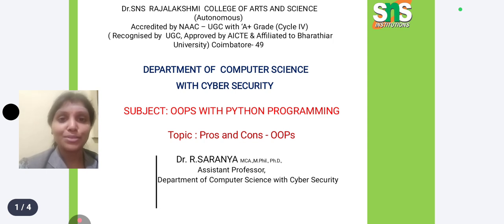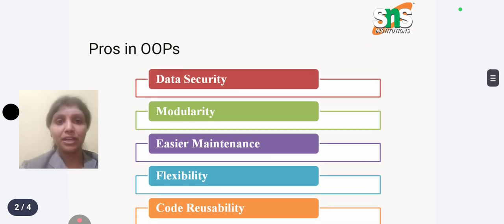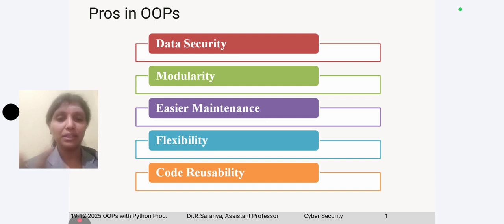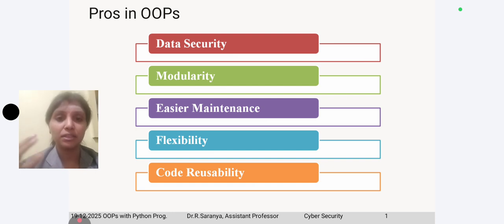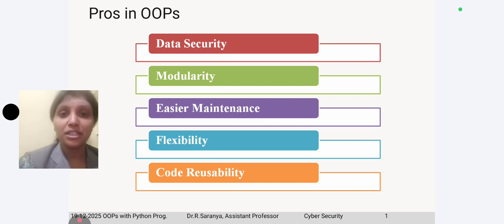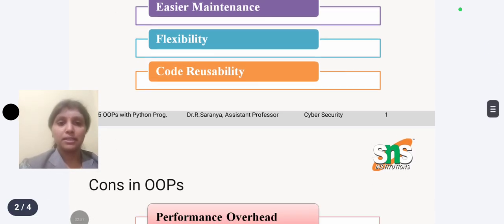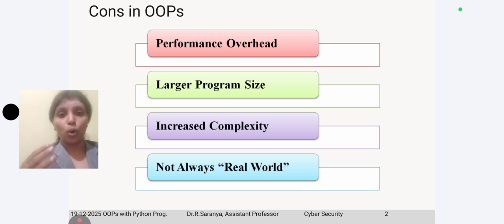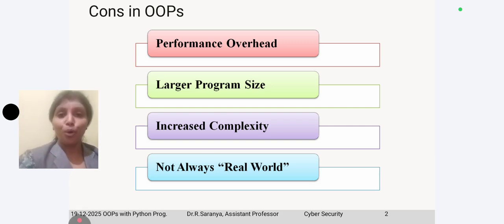Pros and Cons:OOPs|Dr.R.Saranya|Asst. Prof.|CS with Cyber Security |DrSNSRCAS|snsinstitutions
The primary principles of OOP, often called the four pillars, are implemented in Python to help manage complexity and build scalable applications.
Classes: A class is a blueprint or template for creating objects. It defines the structure and behavior that all objects of that type will have. In Python, you define a class using the class keyword.
Objects: An object (or instance) is a concrete implementation of a class. When a class is instantiated, an object is created and memory is allocated to store its specific data.
Inheritance: This mechanism allows a new class (child or derived class) to inherit attributes and methods from an existing class (parent or base class). This promotes code reuse and helps establish a natural hierarchy.
Polymorphism: Meaning "many forms," polymorphism allows objects of different classes to be treated through a common interface. For example, a single function can work with different types of objects, as long as those objects have the same method name (duck typing).
Encapsulation: This principle involves bundling data and the methods that operate on that data within a single unit (a class). It also includes controlling access to the data to prevent accidental modification, typically using naming conventions (like a single or double underscore for "protected" or "private" variables) to restrict access.
Abstraction: Abstraction focuses on hiding complex implementation details and showing only the essential features or functionality to the user. In Python, abstract classes and methods (using the abc module) are used to enforce this concept.